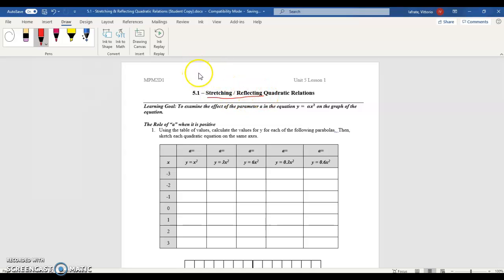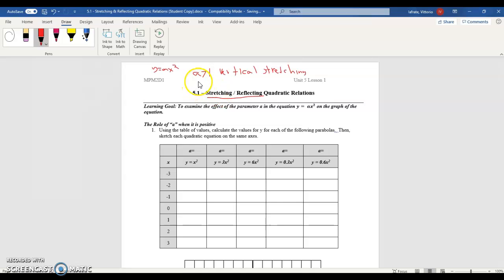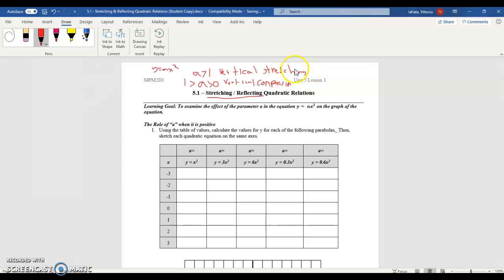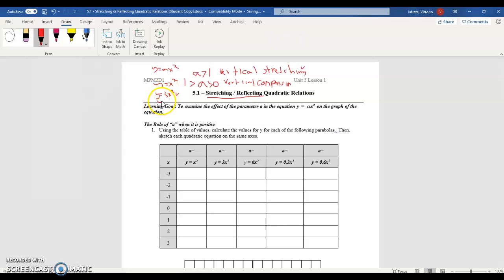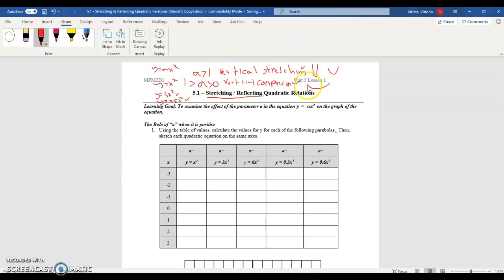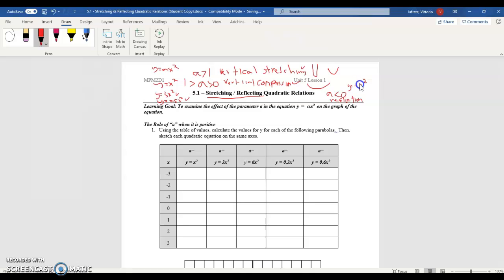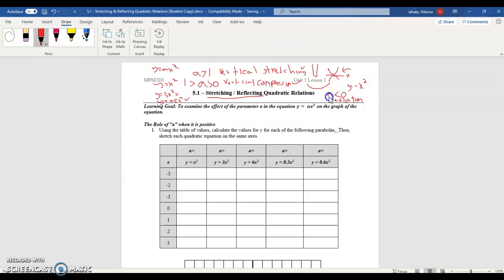Lesson 5.1: Summary (10 math)